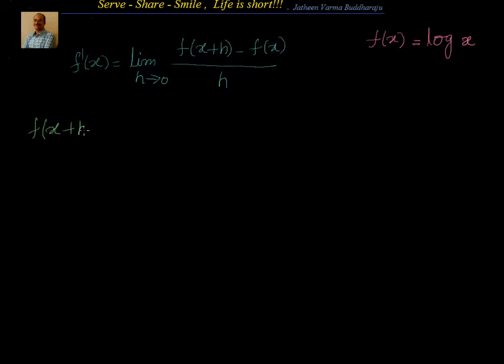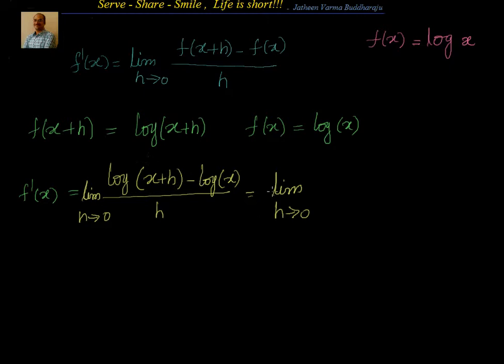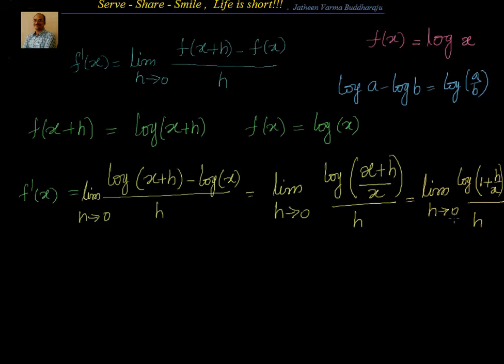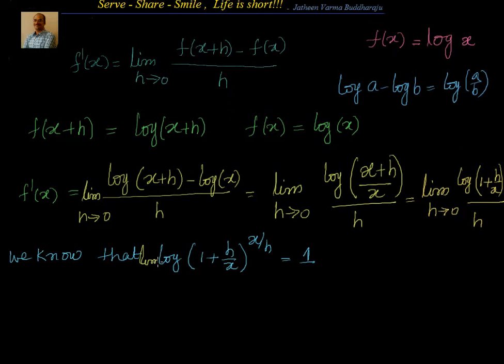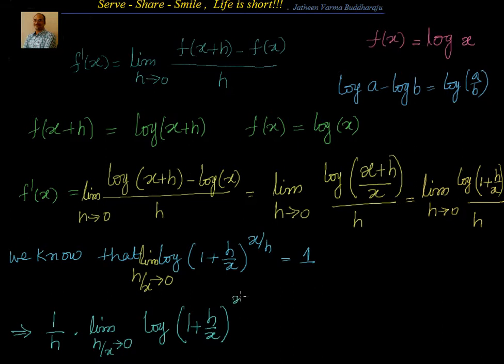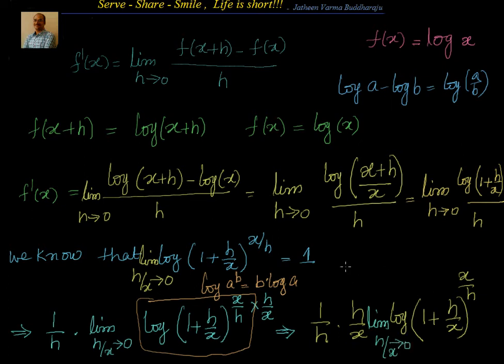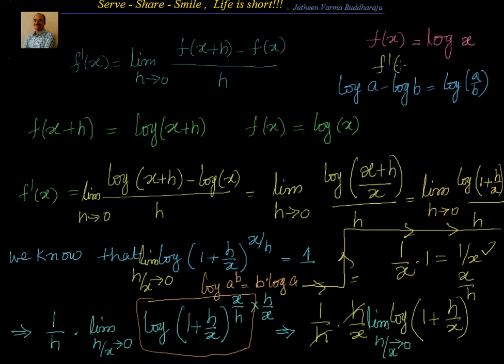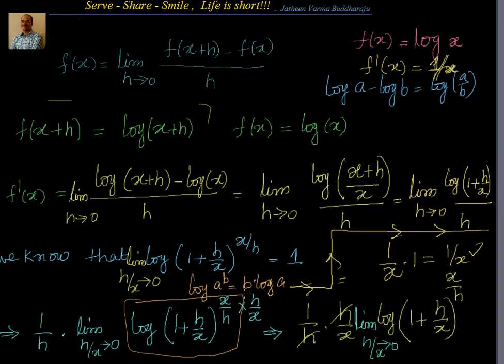Calculus: Differentiation: Derivative of log x